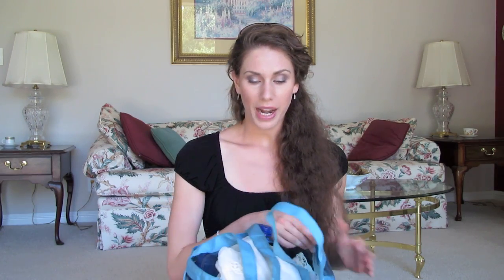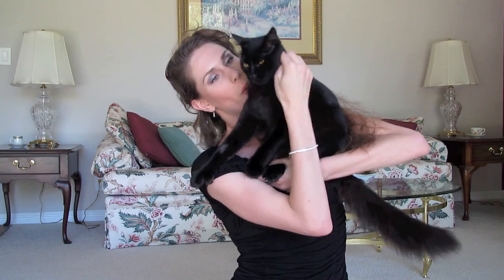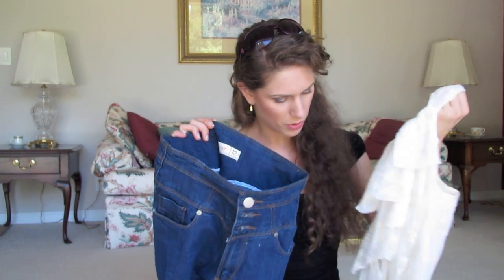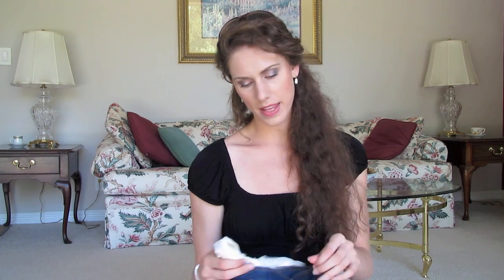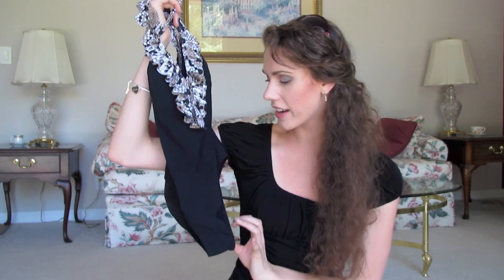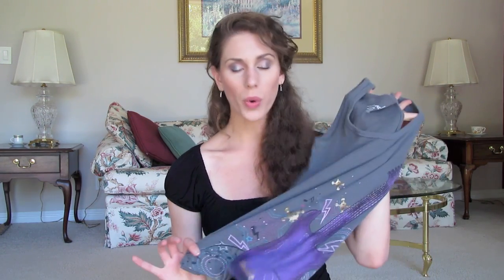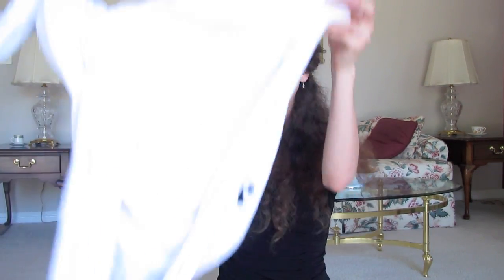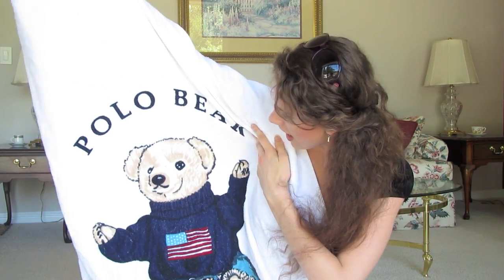TAG! Whats In My Summer Beach Bag??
TAG! Whats In My Summer Brach Bag? I TAG YOU & Want To Know Whats In Yours! More Summer Videos Below! Do you LOVE Summer? Click "See More" For More Summer Fun VIdeos!